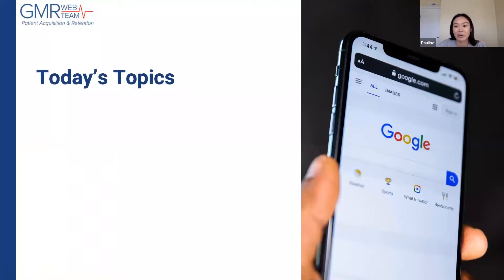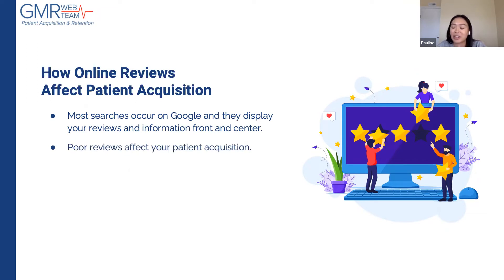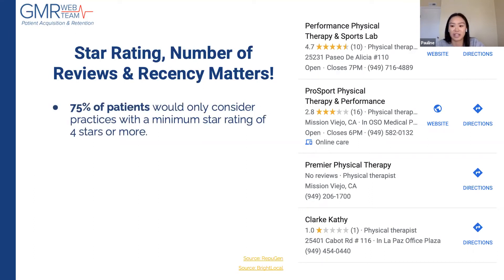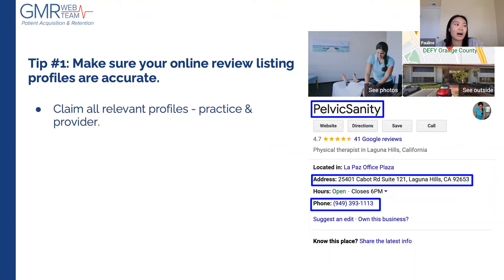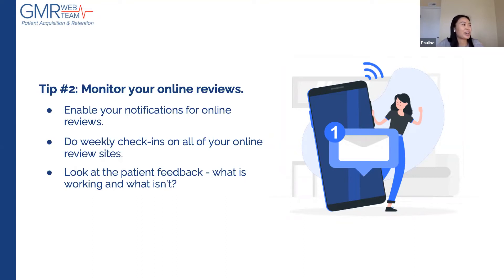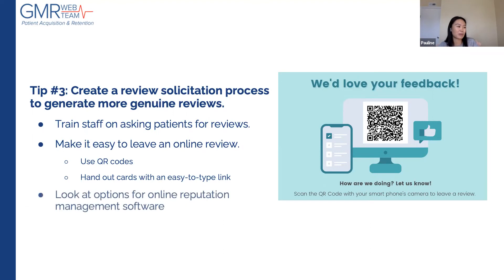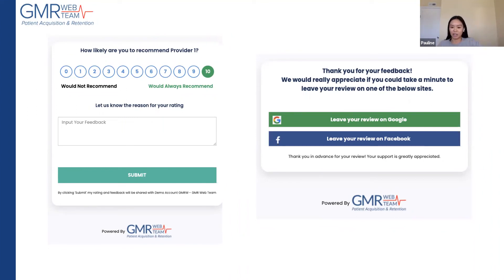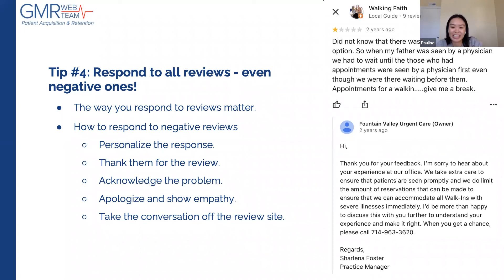Online Reputation and The 3 Pillars of Healthcare Success | GMR Web Team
Over 80% of patients check online reviews when selecting a healthcare provider. Improving your reputation can strongly affect your patient acquisition rate. So make sure your online reviews make a really good first impression to get patients to the door.

In this video, we have discussed:

Online reputation and the 3 pillars of healthcare success.

How online reviews affect patient acquisition.
Critical components of online reviews.
Tips for creating a stellar online reputation.

Why showcasing your online reviews is important for patient acquisition.